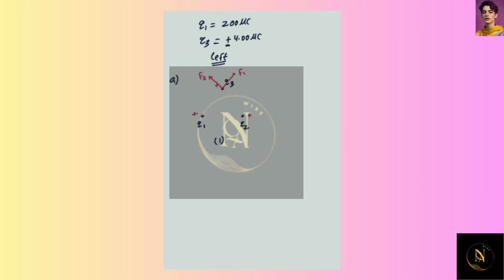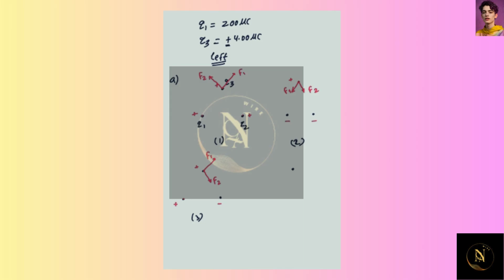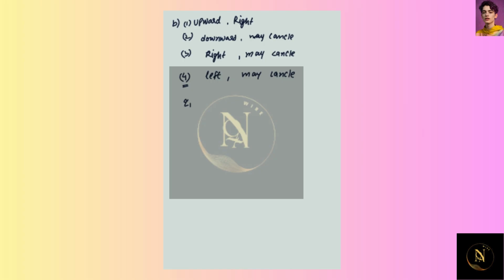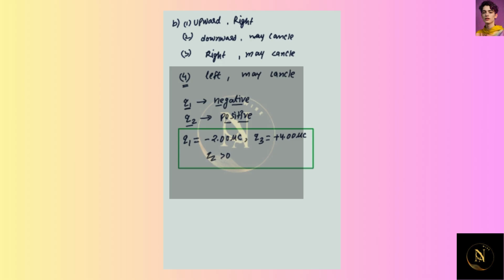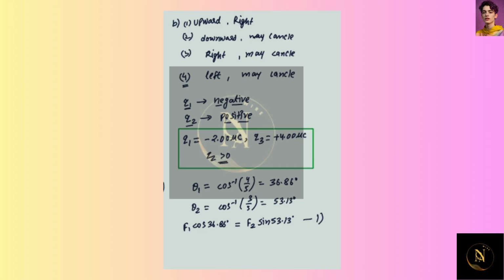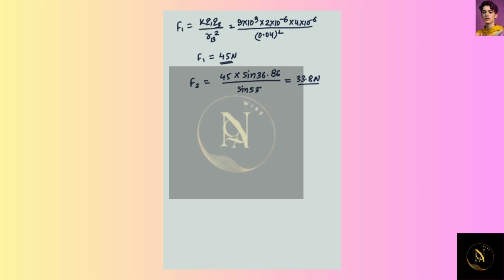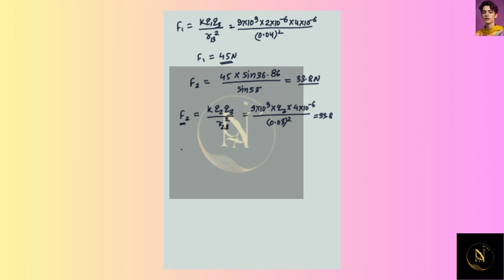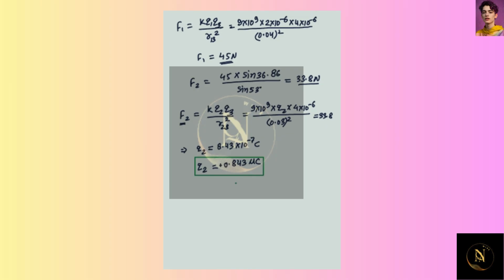Three charges are placed as shown in . The magnitude of is 2.00 C, but its sign and the value of the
Three charges are placed as shown in . The magnitude of is 2.00 C, but its sign and the value of the charge are not known. Charge is 4.00 C, and the net force on is entirely in the negative -direction. (a) Considering the different possible signs of , there are four possible force diagrams representing the forces and that and exert on . Sketch these four possible force configurations. (b) Using the sketches from part (a) and the direction of , deduce the signs of the charges and . (c) Calculate the magnitude of . (d) Determine , the magnitude of the net force on .